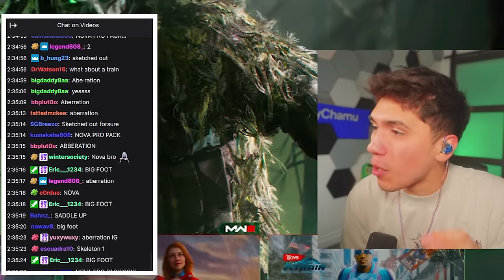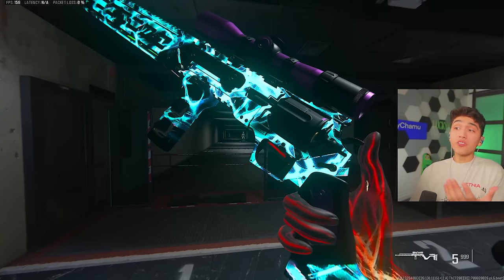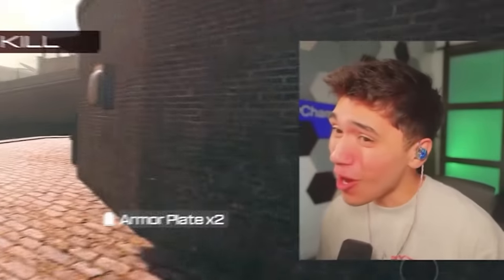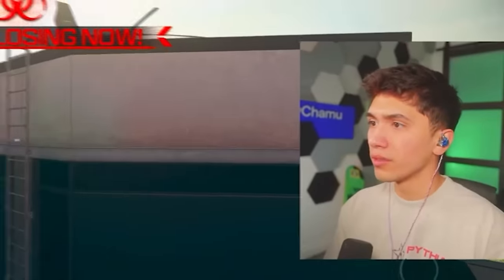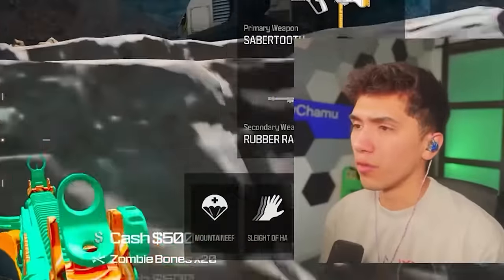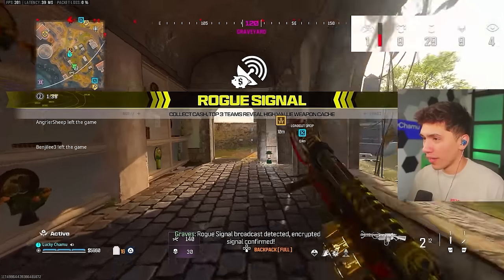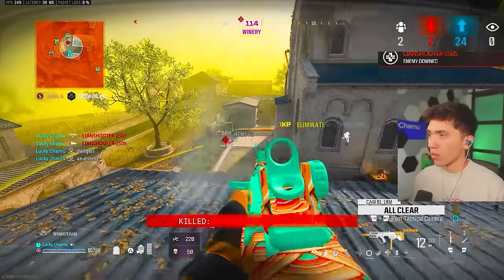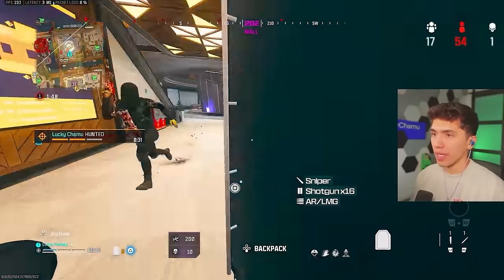CHEAP vs EXPENSIVE Meta loadouts on Warzone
Lucky chamu compares cheap vs expensive meta loadouts on warzone. the Warzone hrm is the new meta smg that everyone is running on Warzone. This Warzone meta is the HRM 9 build

Warzone Meta class setups:
1.

Thank you to Epidemic Sounds for providing all audio used in this video!:)